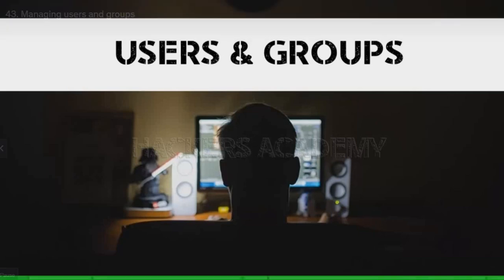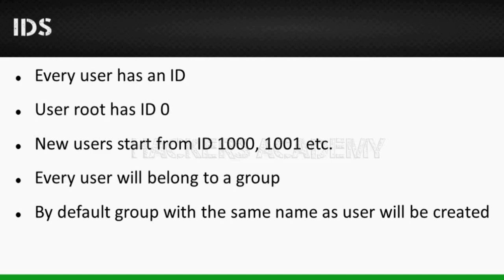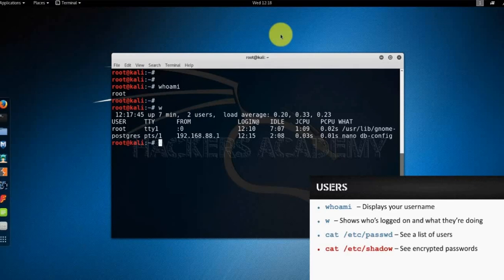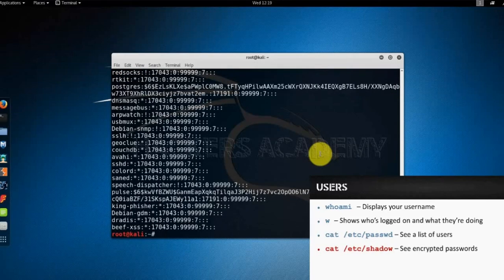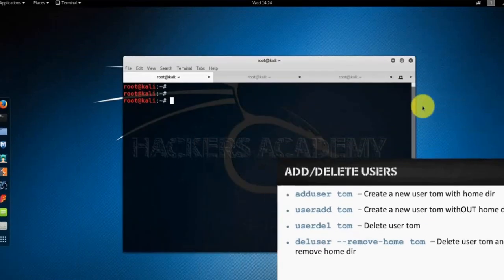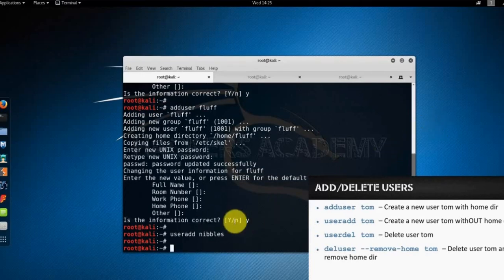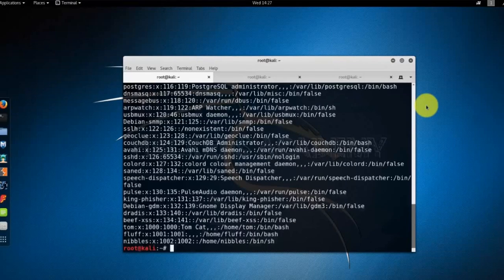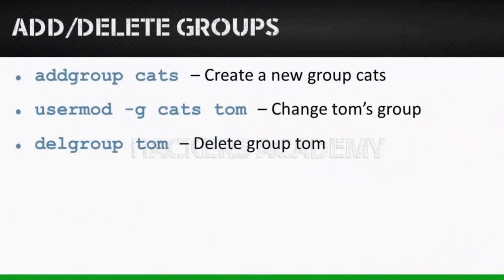How to Manage Users and Groups in Kali Linux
This is how to manage users and groups in Linux.